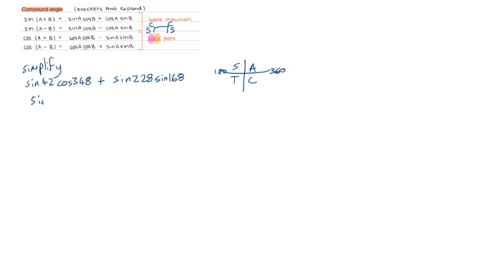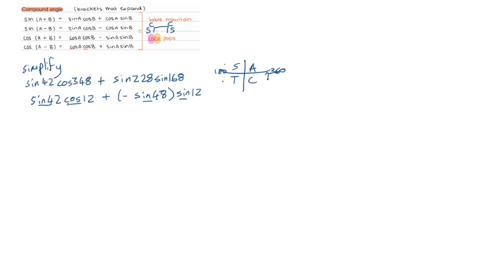Trig Compound Angles (Grade 12) awkward reductions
In this video we make use of special angles and co-ratio's to help us discover this hidden compound angle